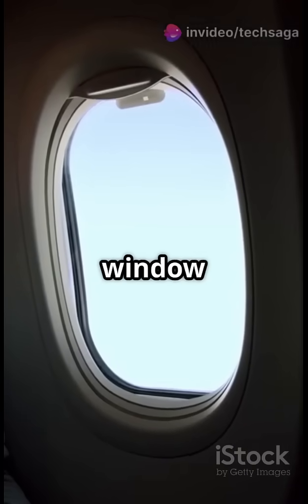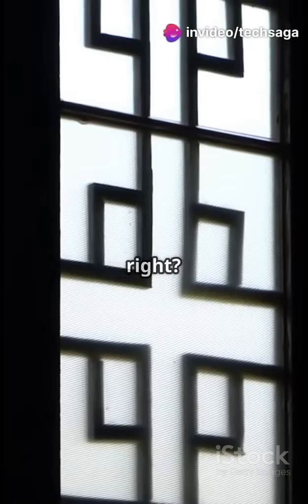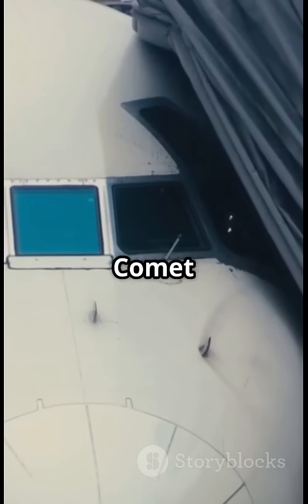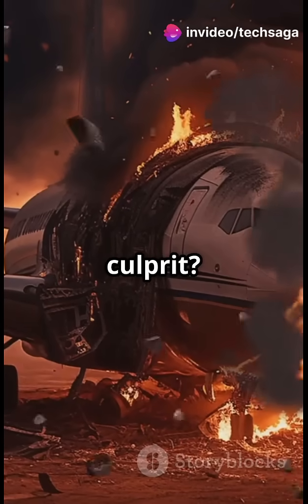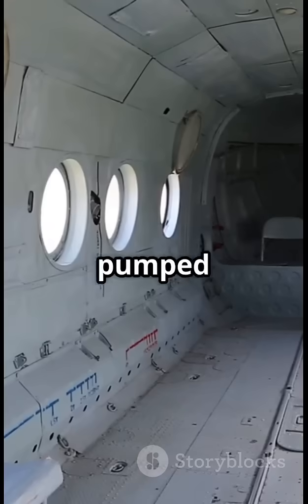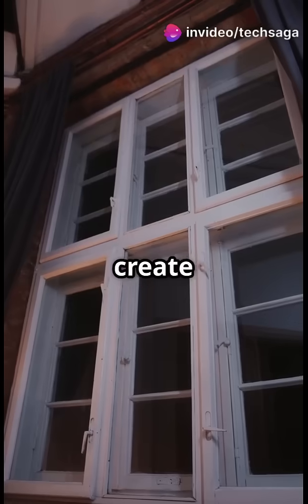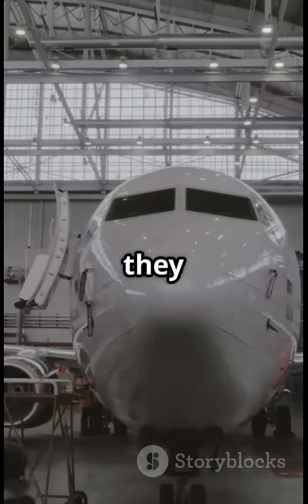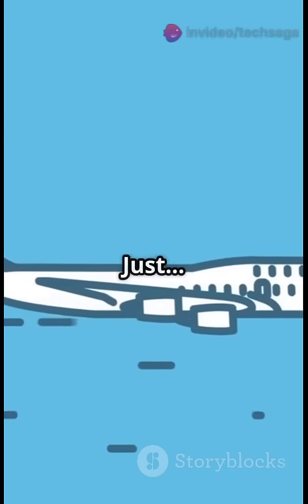Why Are Airplane Windows Round?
In this video, we uncover the deadly engineering secret behind airplane windows. You’ll learn:
🔹 Why the De Havilland Comet (the world’s first jetliner) crashed because of SQUARE windows.
🔹 How metal fatigue turns tiny corners into catastrophic weak spots.
🔹 Why circles save lives in planes, submarines, and even skyscrapers!

Next time you fly, you’ll never look at your window the same way…